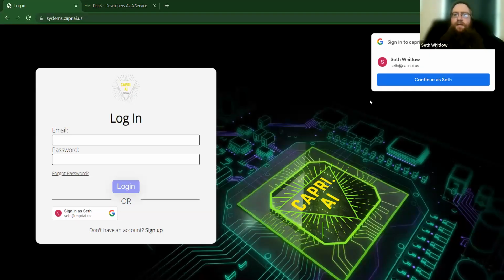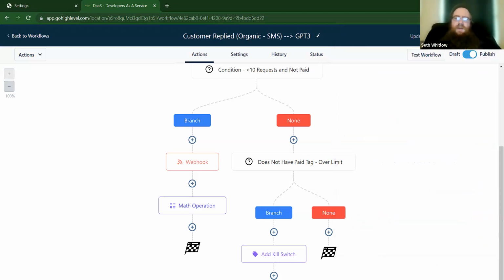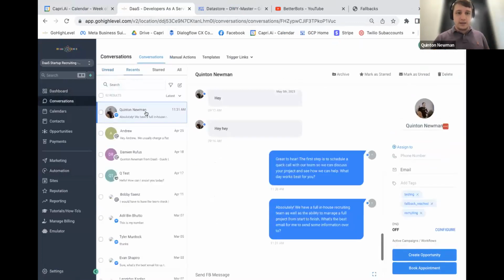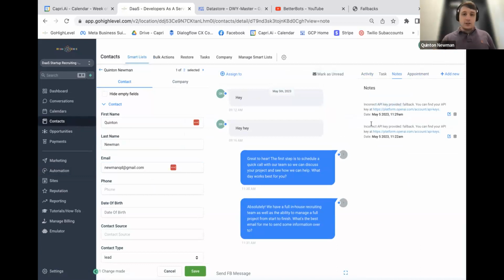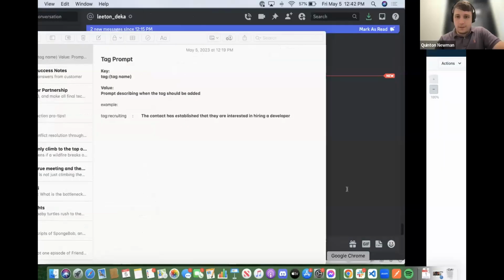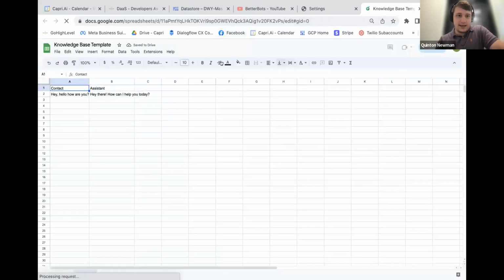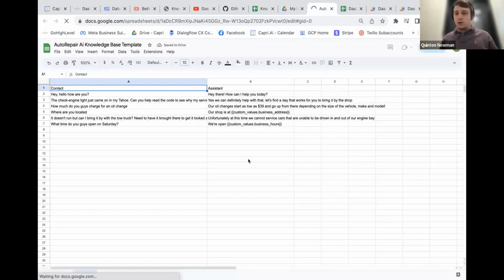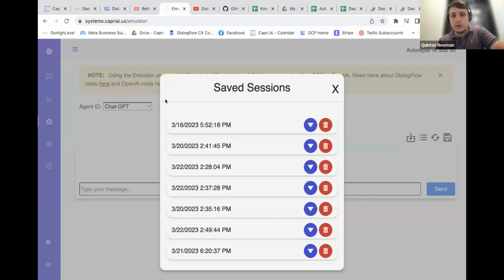Capri Customer Success - May 5th 2023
Capri Ai Customer Success Call - April 14th 2023